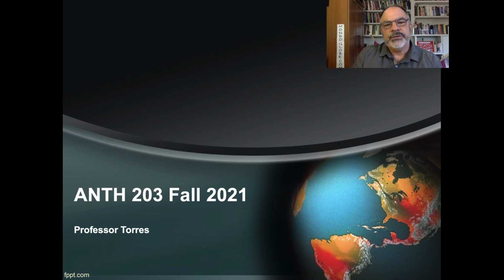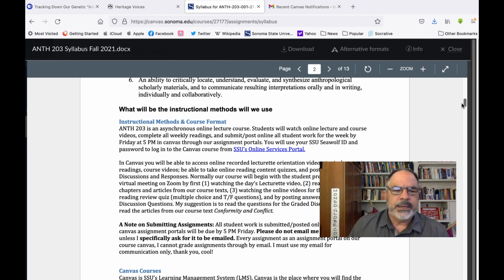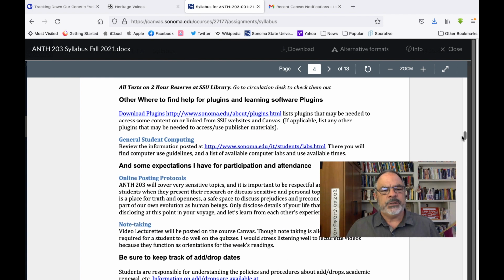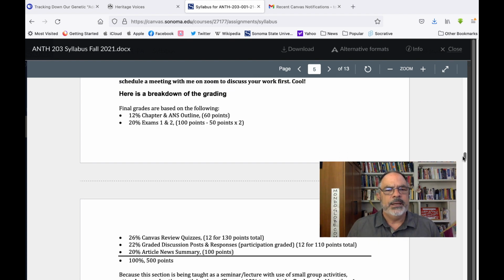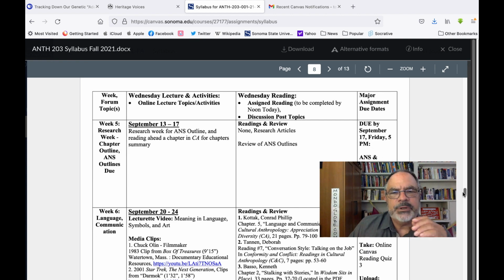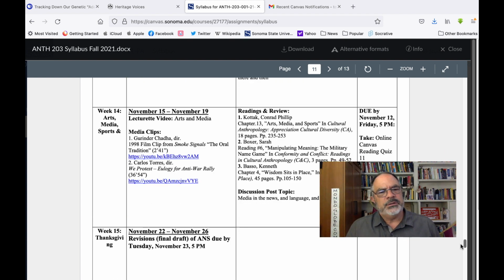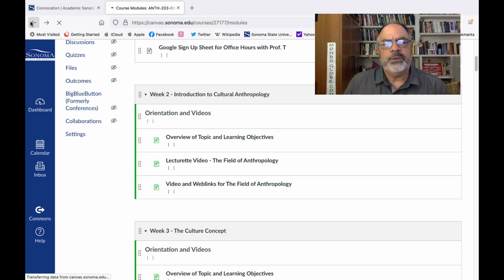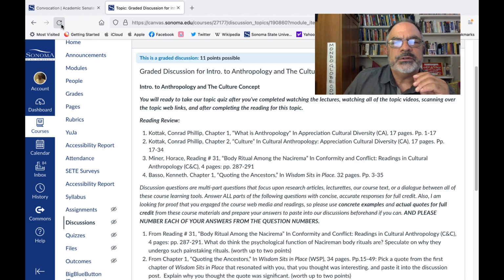Course Orientation Video ANTH 203 Fall 2021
Orientations Video for ANTH 203 Fall 2021